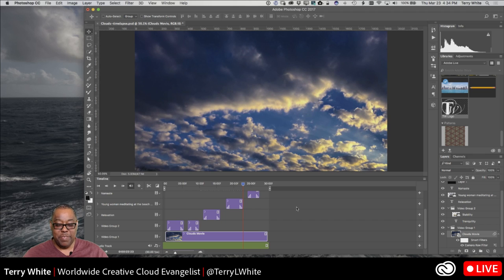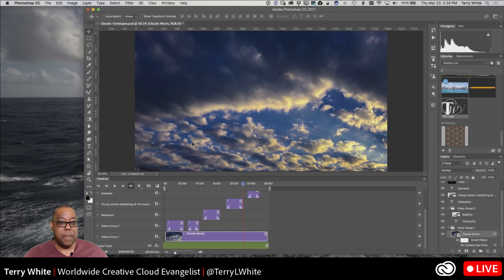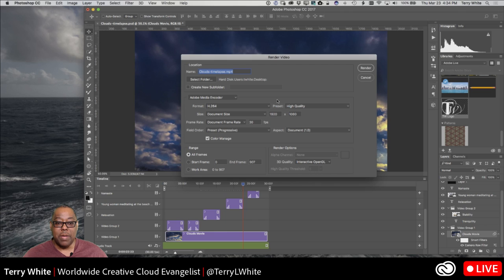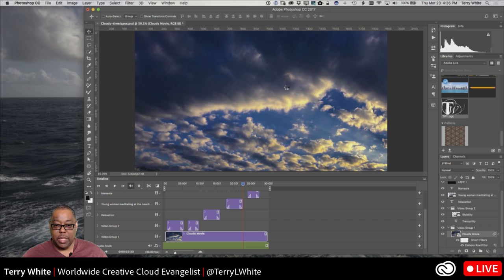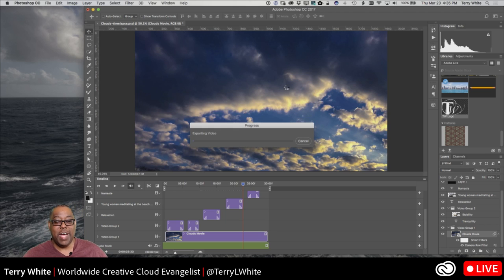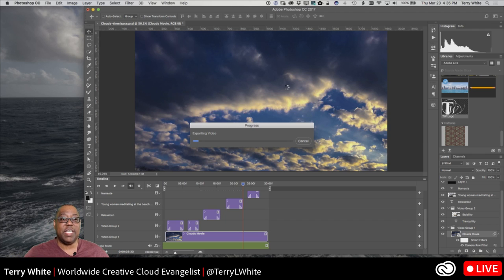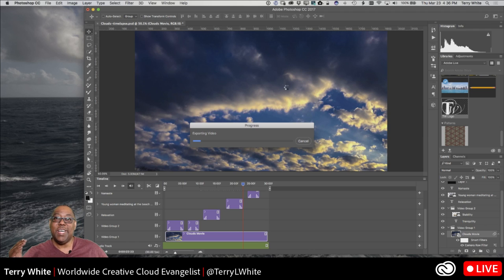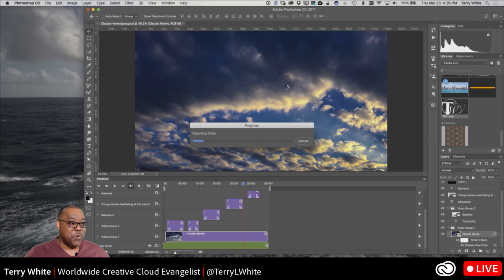How to Edit a Short Video for Social in Photoshop CC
Join Evangelist Terry White as he shows you how to edit a short video for social media in Adobe Photoshop.